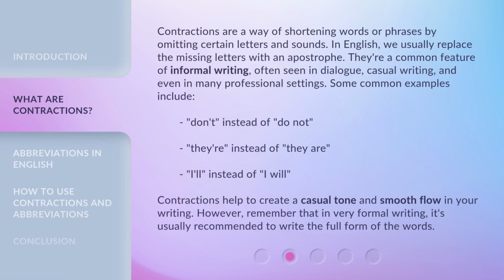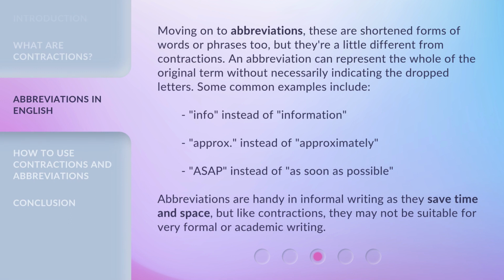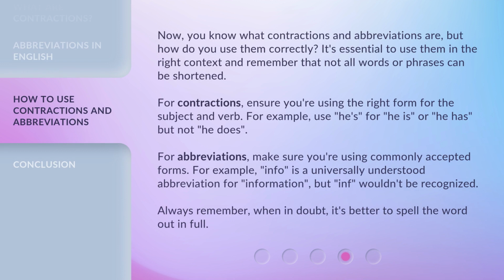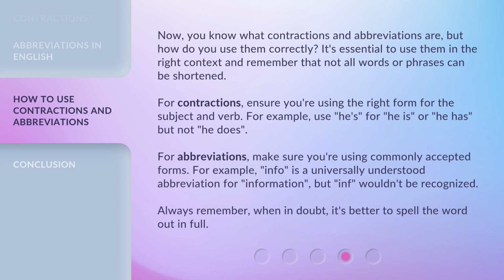Mastering Contractions and Abbreviations in English!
Mastering Contractions and Abbreviations in English! • Learn how to use contractions and abbreviations in English to enhance your writing and communication skills. Discover the common examples and understand when to use them in different contexts. Watch now and take a step closer to fluency!

00:00 • Introduction - Mastering Contractions and Abbreviations in English!
00:28 • What are Contractions?
01:15 • Abbreviations in English
01:57 • How to Use Contractions and Abbreviations